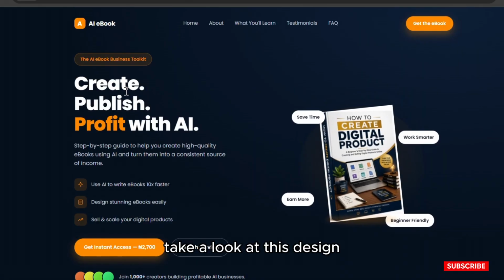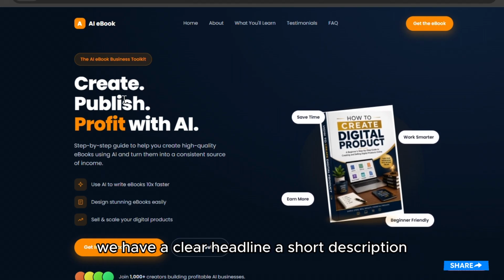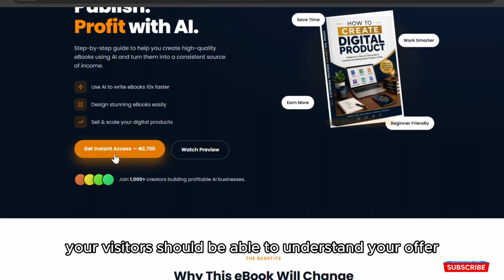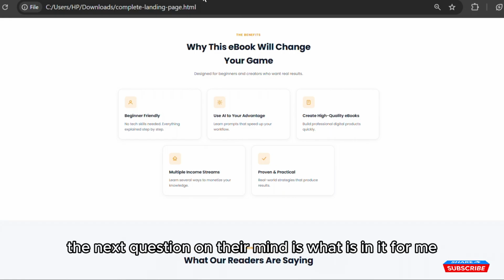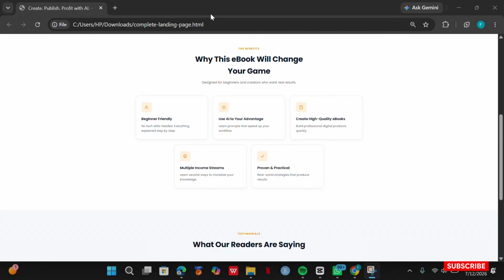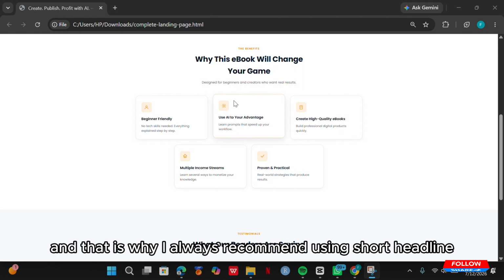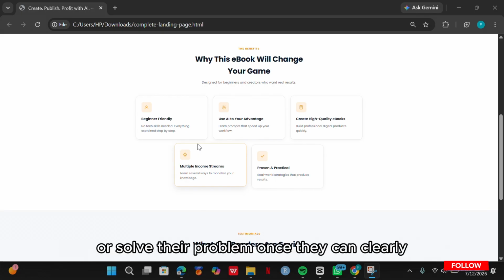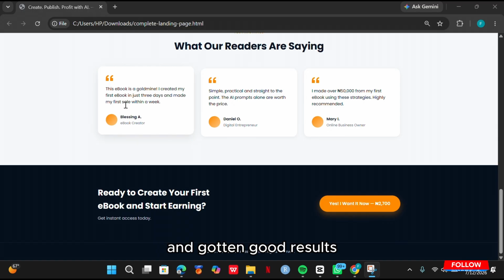The 3 Landing Page Sections That Turn Visitors Into Buyers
Are you getting visitors but no sales?

In this video, I'll show you the 3 most important sections every high-converting landing page needs.

You'll learn:

✅ What a Hero Section is and why it's the first thing visitors notice.
✅ How to write benefits that make people want to buy.
✅ Why testimonials increase trust and boost conversions.
✅ How to structure a landing page that sells digital products.

Whether you're selling an eBook, online course, template, or any digital product, this tutorial will help you create a landing page that converts visitors into buyers.

Which section do you think is the most important?